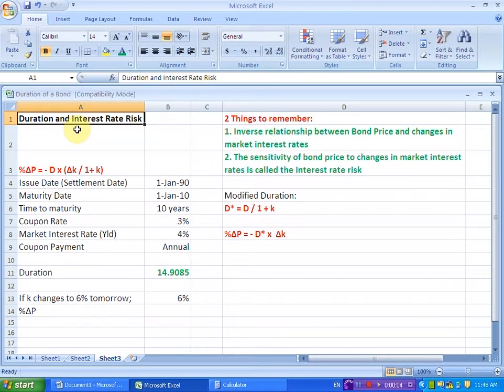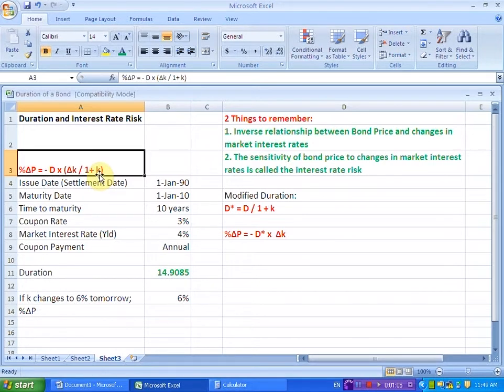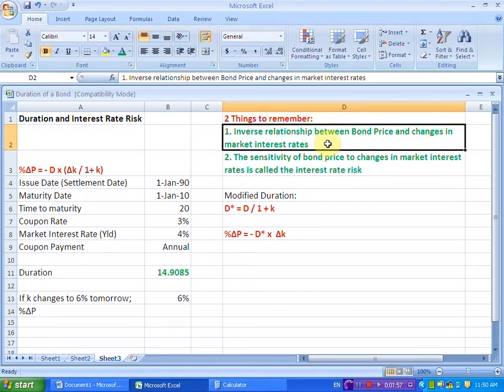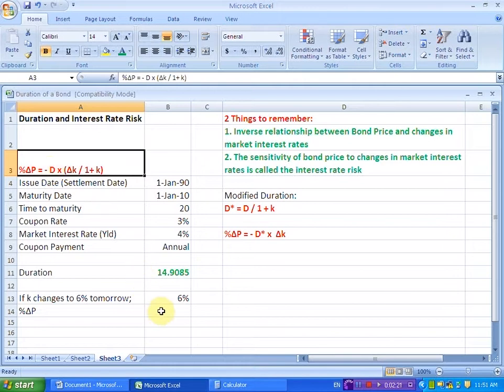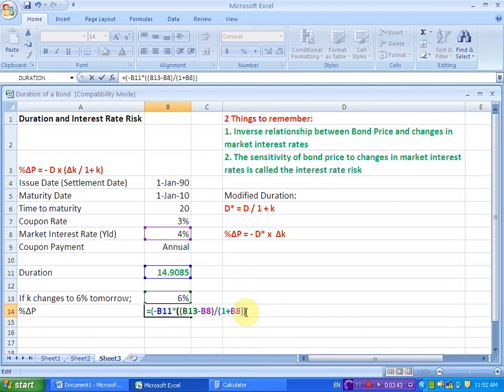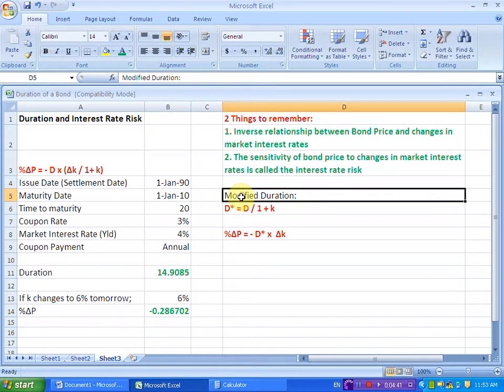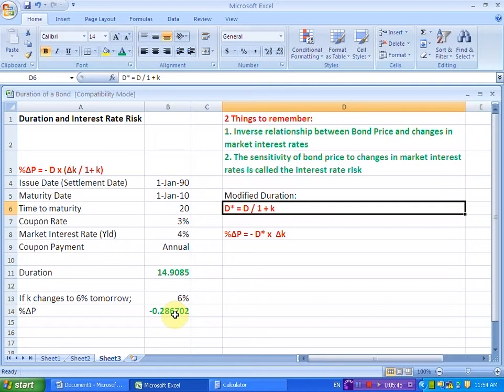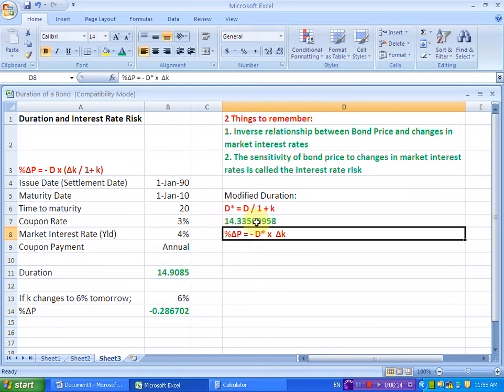Duration and Interest Rate Risk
A brief demonstration on estimating the interest rate risk by using the concepts of Duration and Modified Duration.